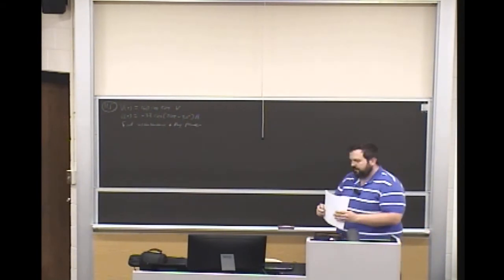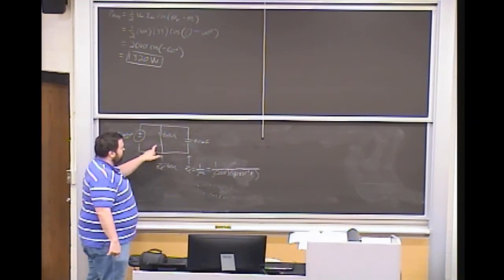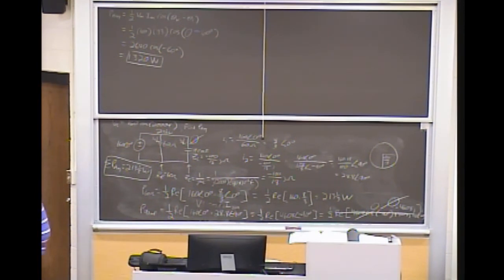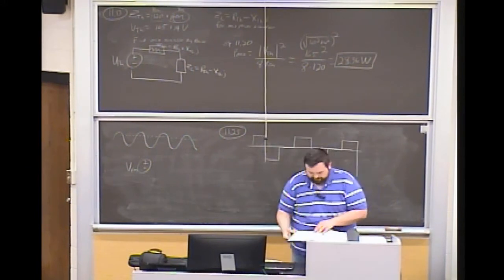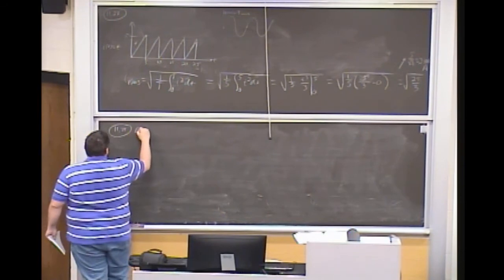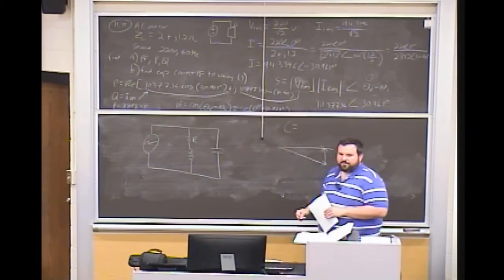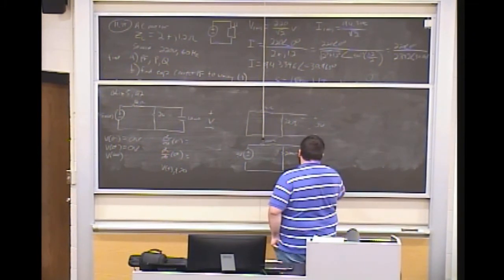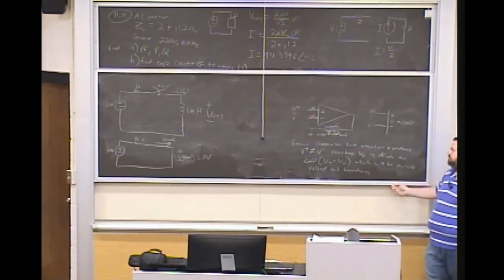Circuit Analysis Review Session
Reviewing problems for the final exam